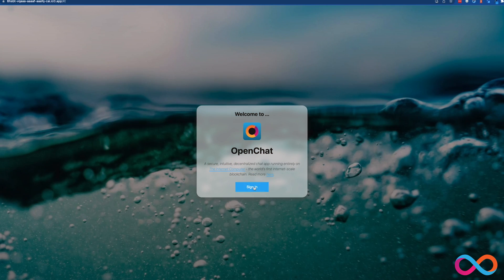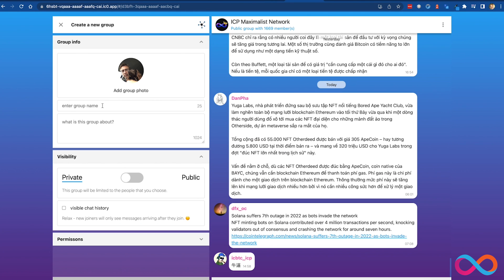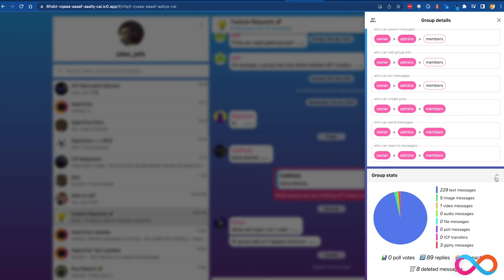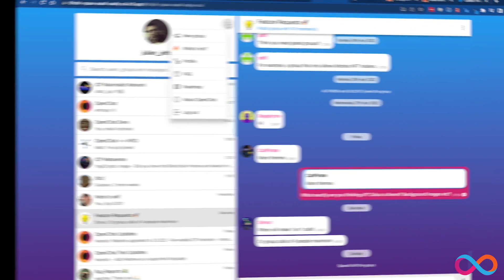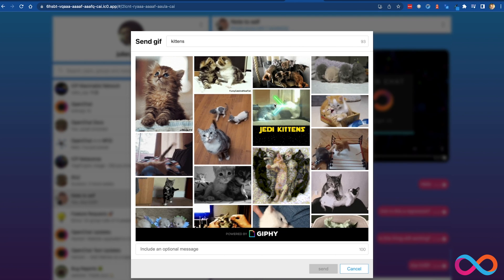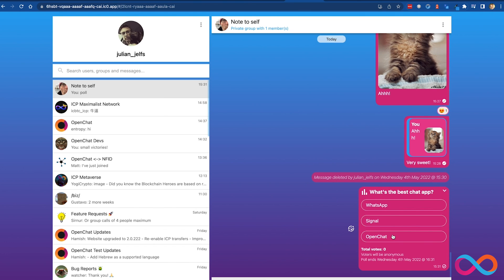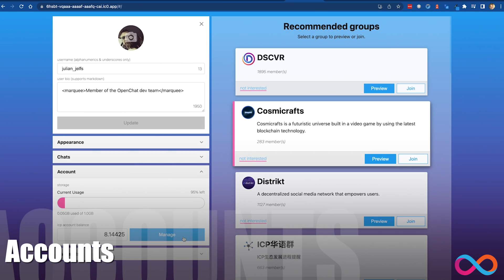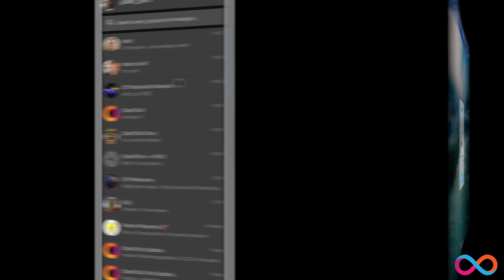Founder Spotlight: OpenChat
OpenChat co-founder Hamish Peebles talks about the developer journey building on the Internet Computer.